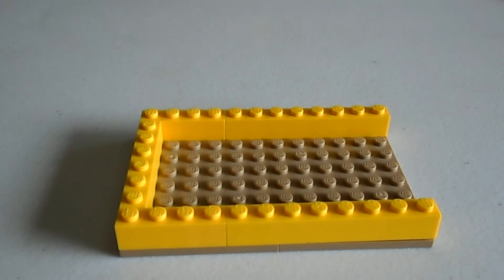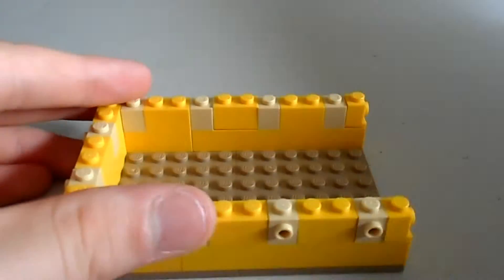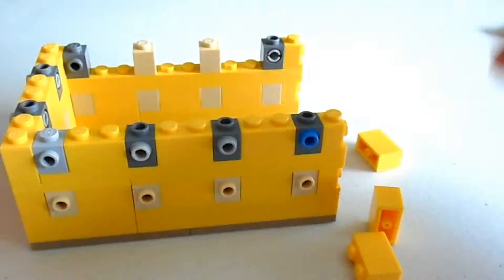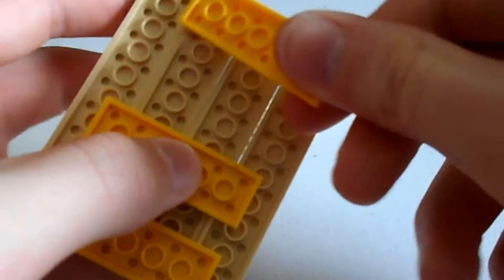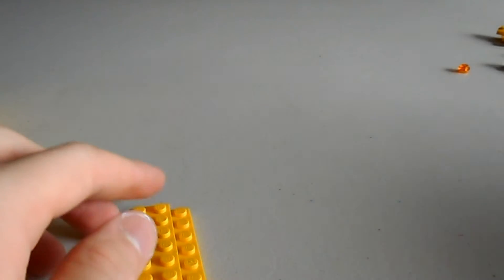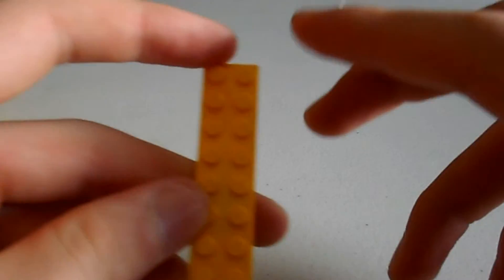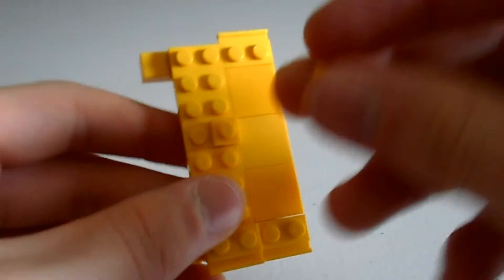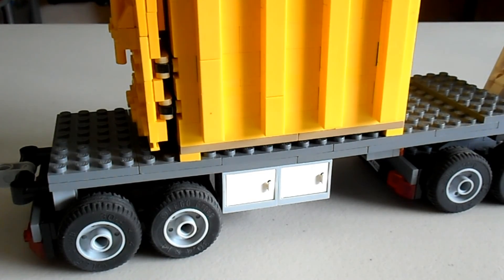How to build a LEGO Road Train - Part 3 - Cargo Container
Part 3 of LEGO Road Train Tutorial Series! In this video you will learn how to build the Cargo Container!